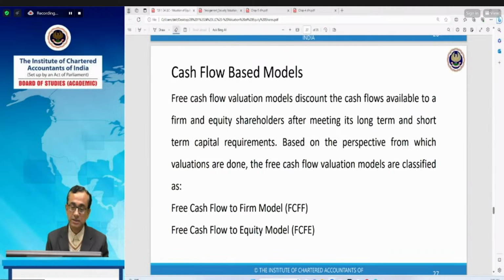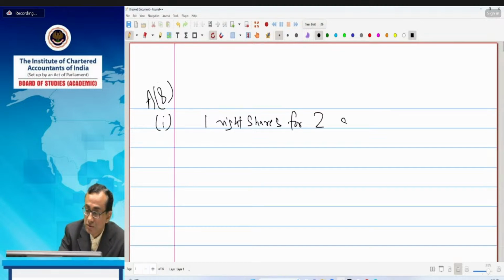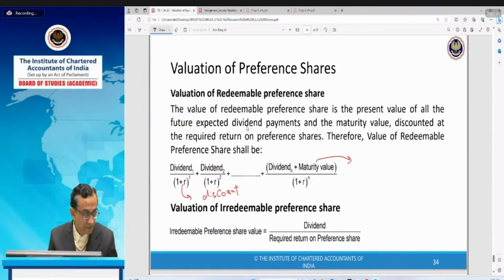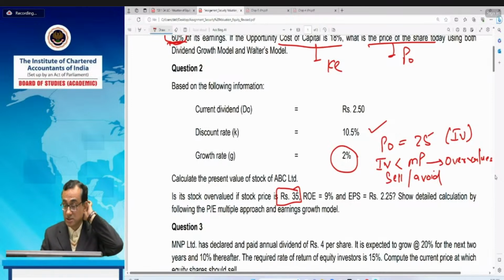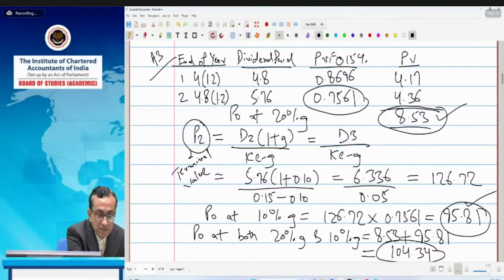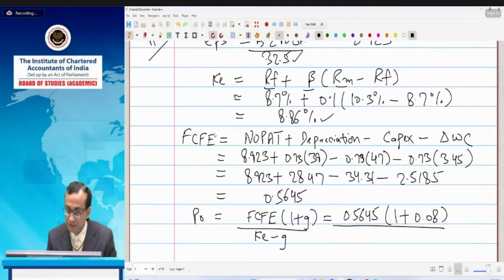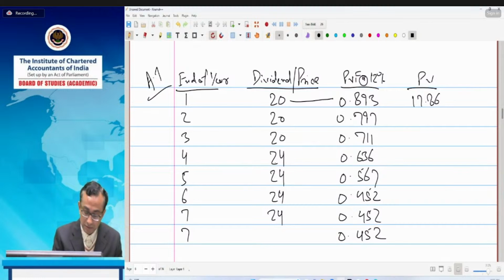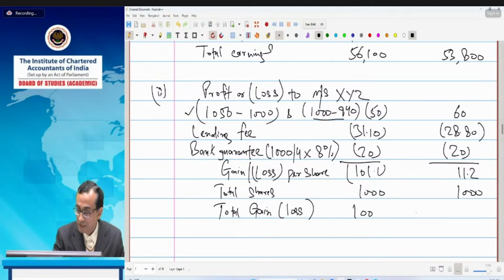Final Paper 2: AFM | Topic: Security Valuation (Equity) | Session 1 | 30 Jan, 2024